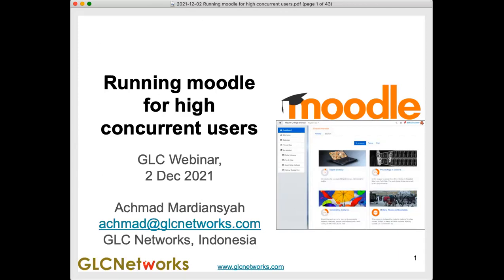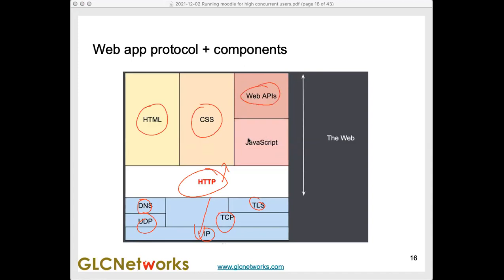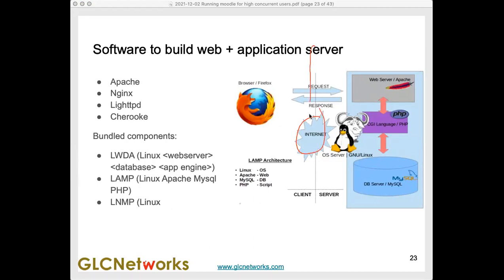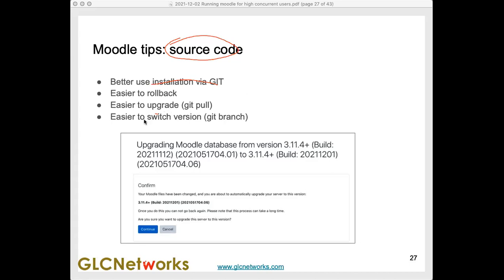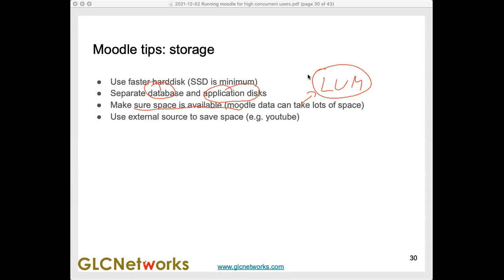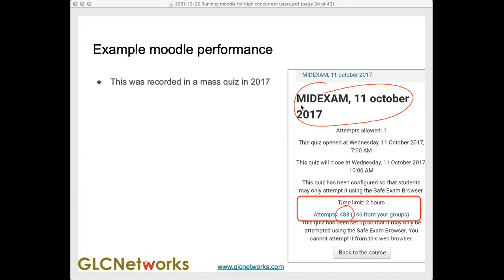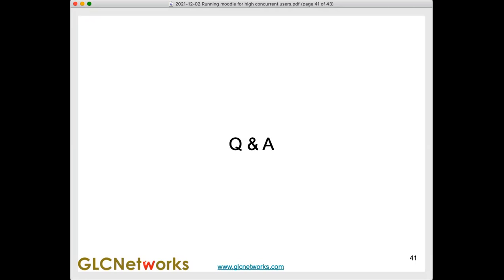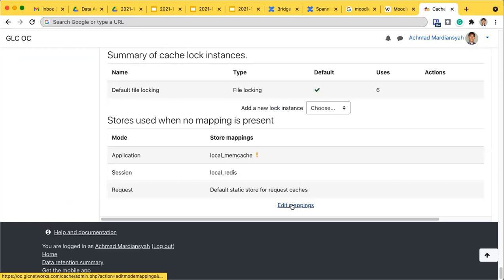Running Moodle for High Concurrent Users (English)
Webinar topic: Running Moodle for High Concurrent Users (English)

In this webinar series, we will discuss about Running Moodle for High Concurrent Users